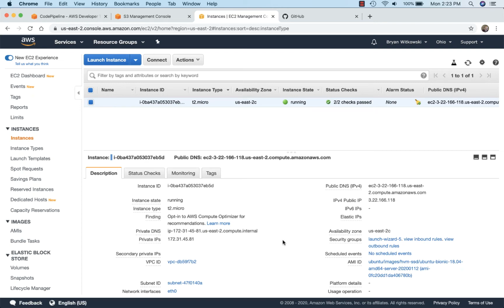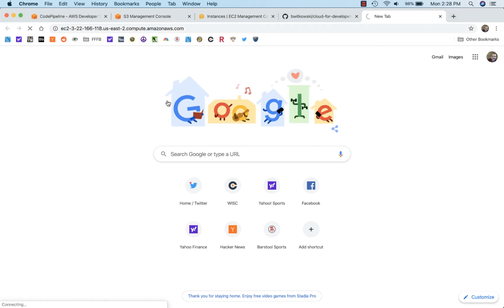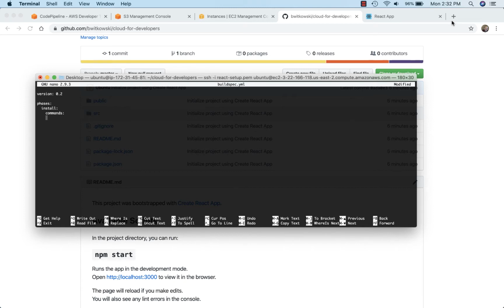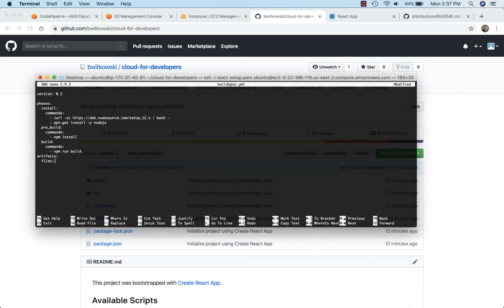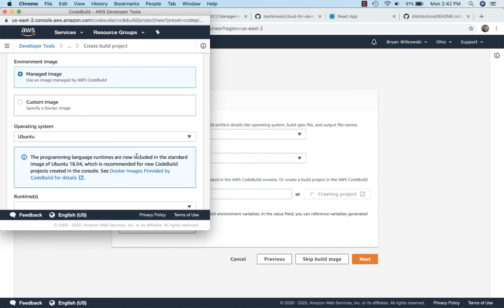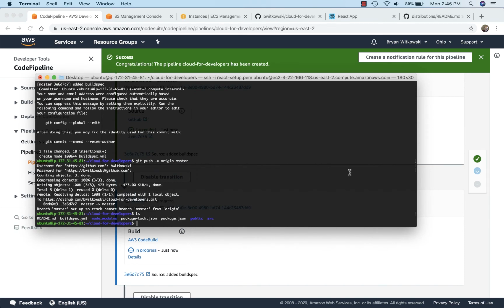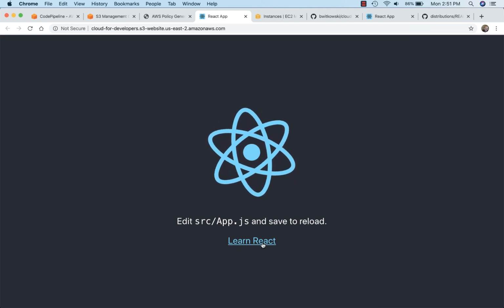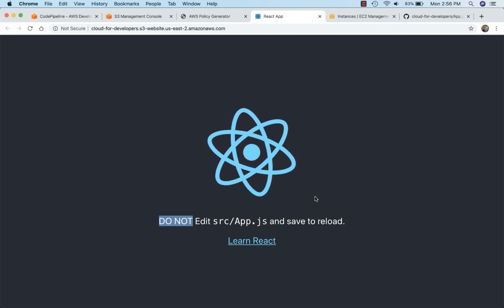25 - AWS CI/CD